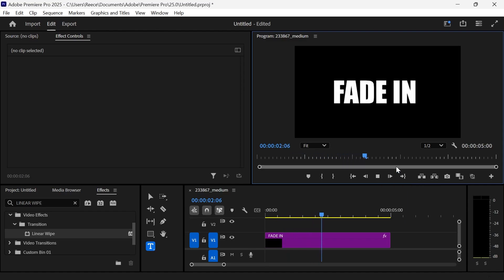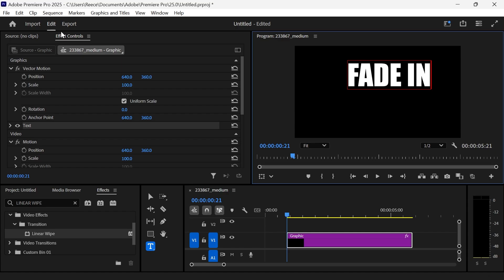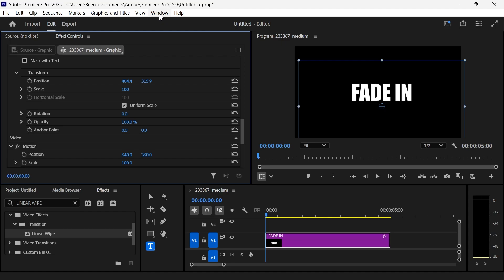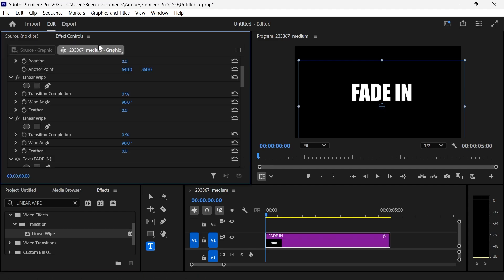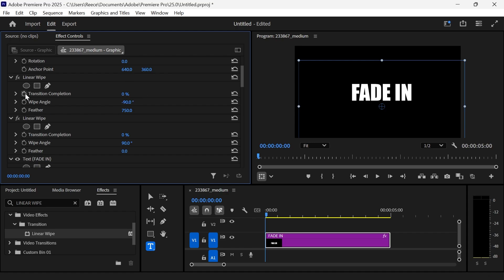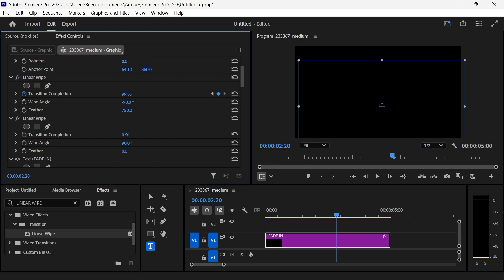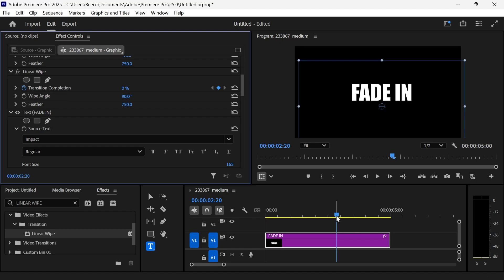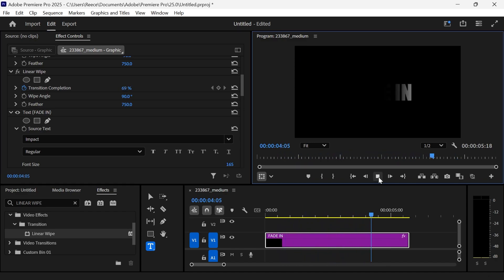How To Make Text Fade In & Out in Adobe Premiere Pro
Learn how to make text fade in & out in Premiere Pro with this quick tutorial. This guide will show you how to apply fade-in animations to your text. Great for anyone who wants to add text animations to their videos.